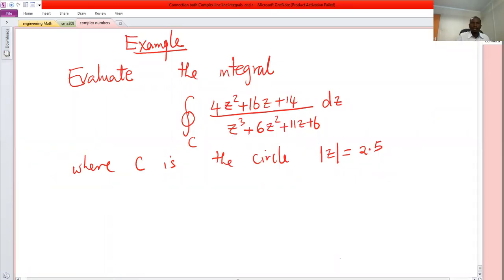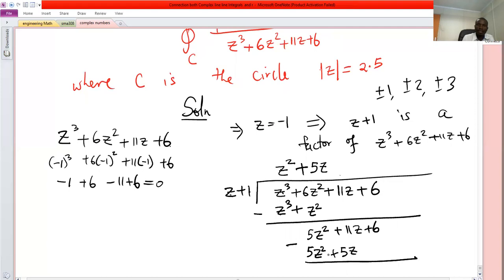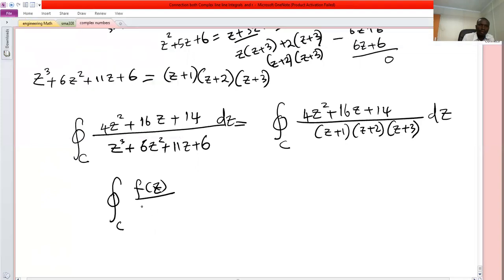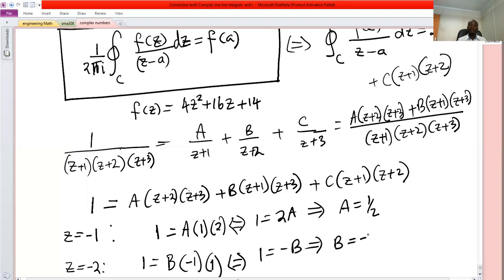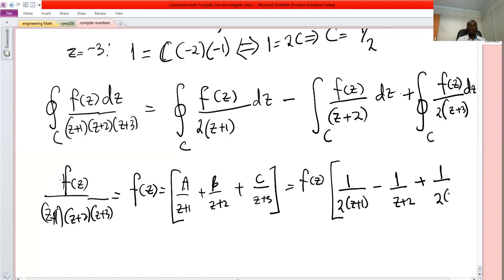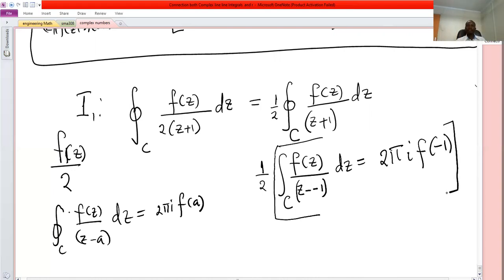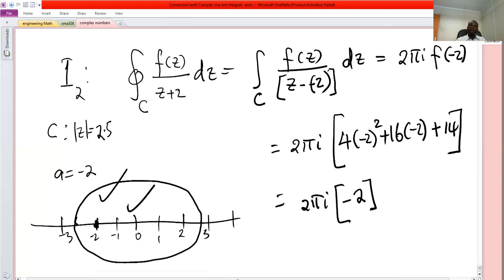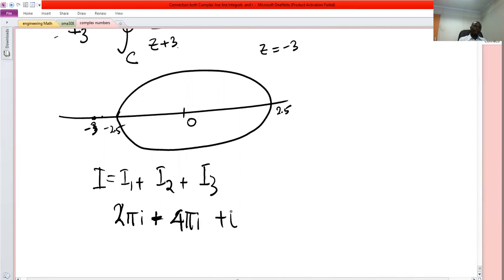Complex Integration : Example of rational polynomials